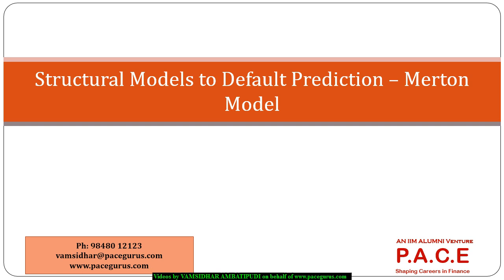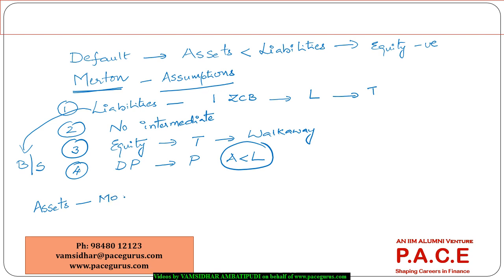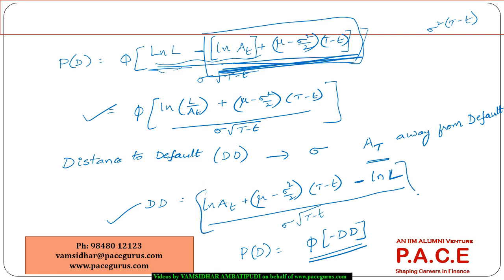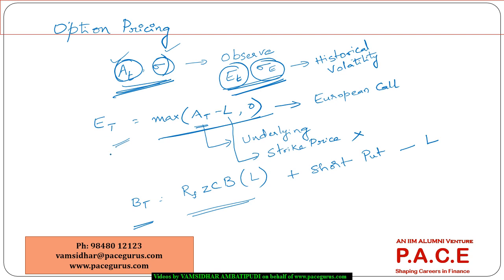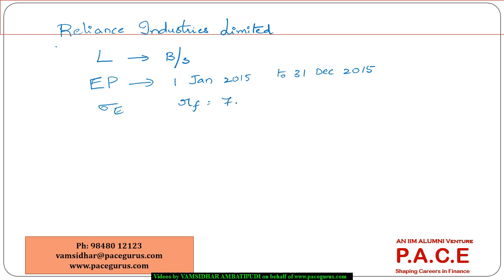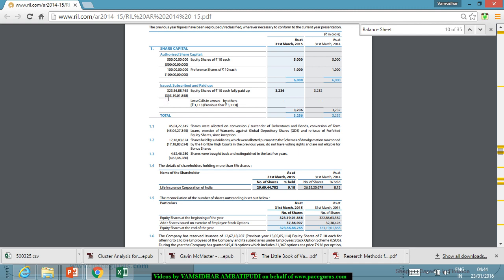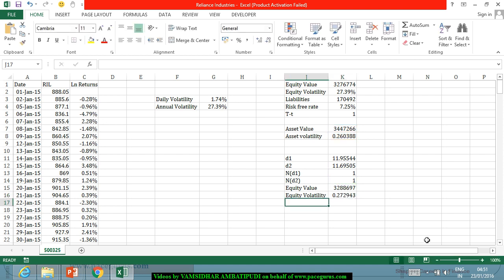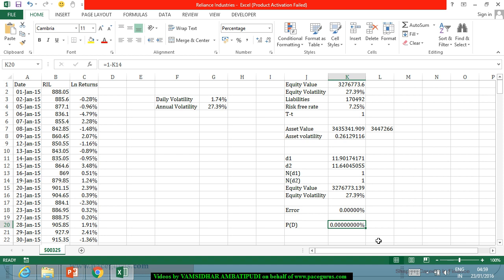Structural Models for Default Prediction Merton Model 1Year Horizon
Training on Structural Models for Default Prediction Merton Model 1 Year Horizon for Credit Risk Modelling by Vamsidhar Ambatipudi